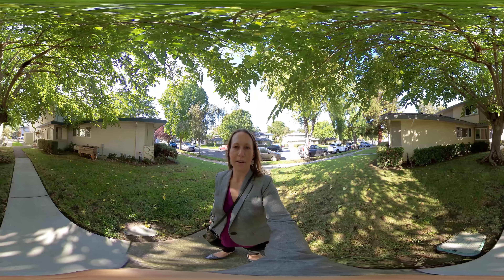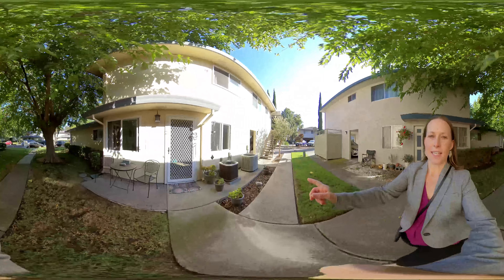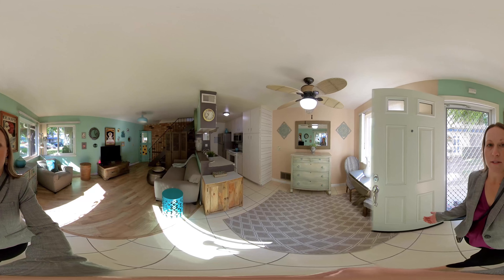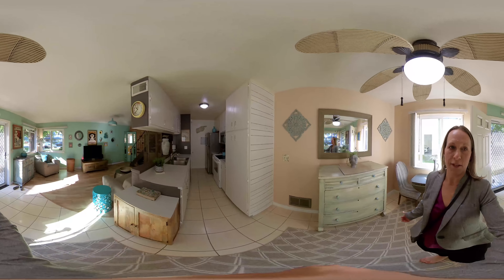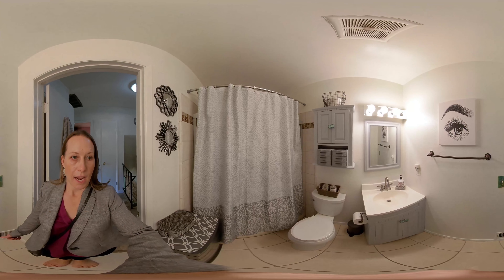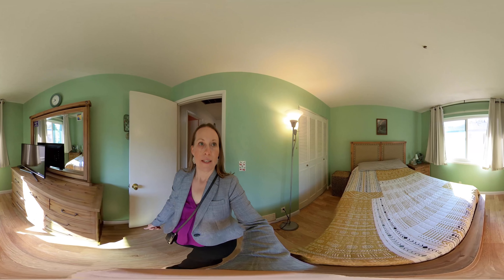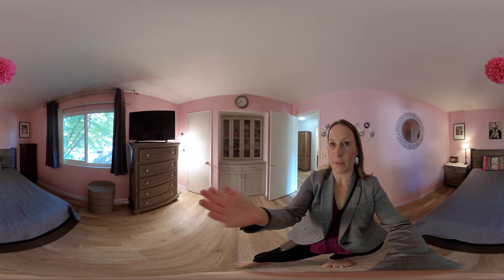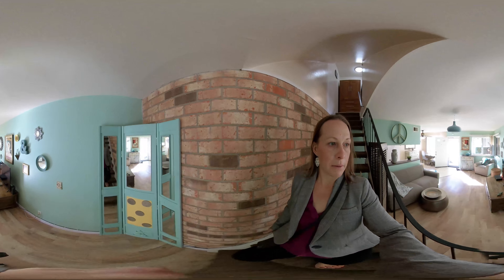Campbell | Hamilton Downs Unit #2 | 2 Bedroom 360 Condo Tour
This condo sold for $555,000 in Jan 2021!  See other homes in San Jose area available today

Looking for a top real estate agent in San Jose to assist you? We love to work with you, our YouTube friends!

Once a month it includes a report of Latest San Jose Housing Market Trends, see this month’s update

✔️STEP #3
Considering buying or selling in 6-12 mos? Let’s plan now during a free consultation!

Or Reach out Directly Day/Nights/Weekends, we never stop working for you!!

Take a 360 tour with me!  This is a standard layout for units #2 and #3 in the Hamilton Downs condos in downtown Campbell.  Hamilton Downs condos are located on streets
N 1st Street, N 2nd Street, N 3rd Street, Watson Dr, Gomes Court and E Latimer Ave.